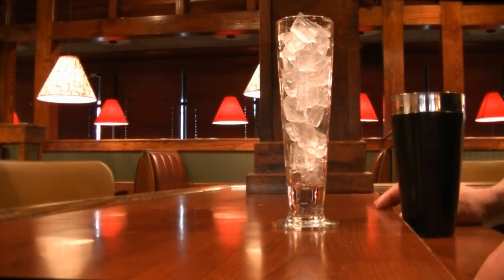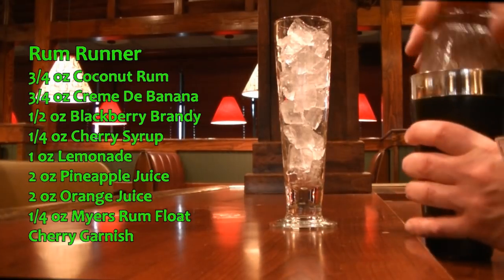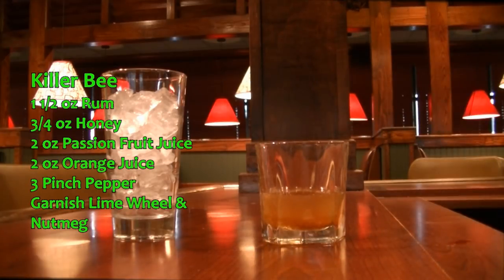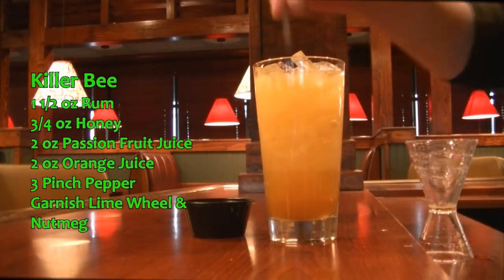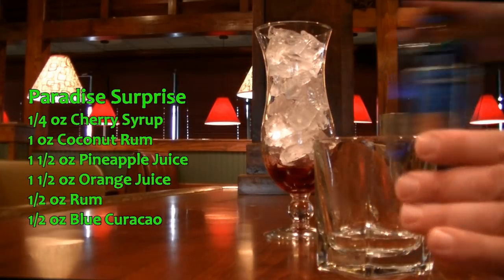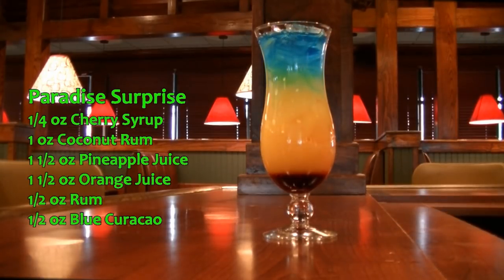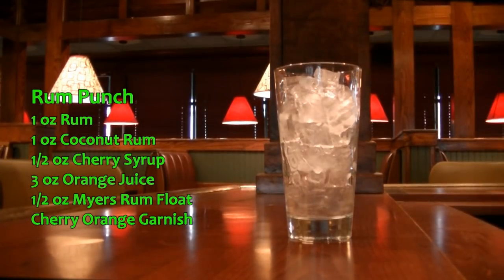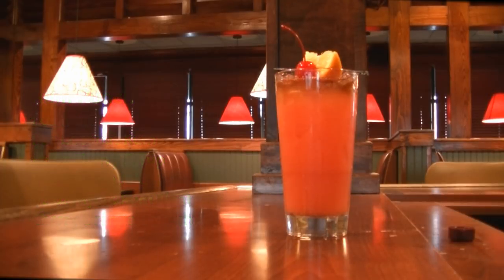Top 5 Tropical Cocktails Best Rum Drinks Easy Cocktail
Tropical Drink Caribbean Rum Cocktail

Rum Runner - Killer Bee - Paradise Surprise - Jamaican Kiss - Rum Punch

Best Cocktail Shaker

Mens Cocktails
Womens Drinks
Caribbean Cocktails & Drinks